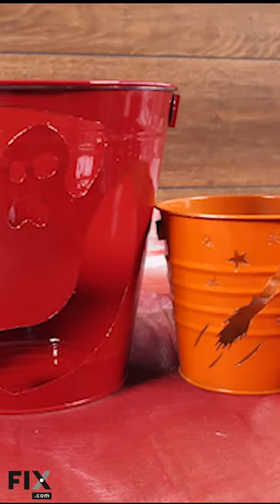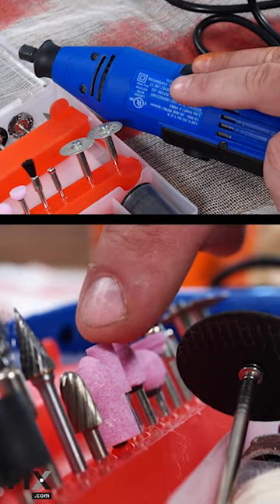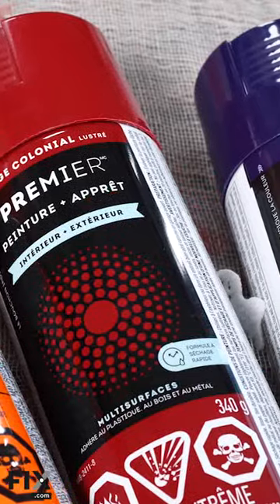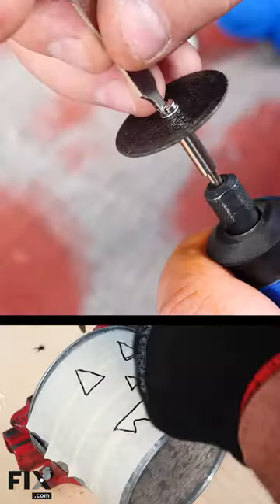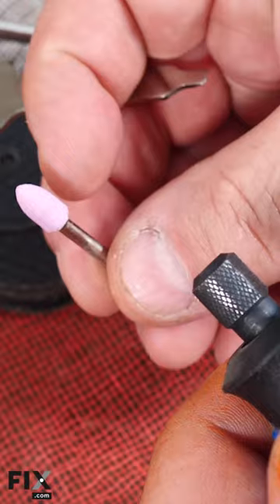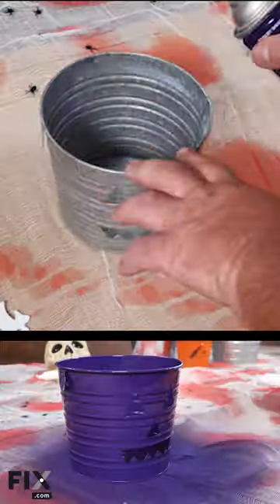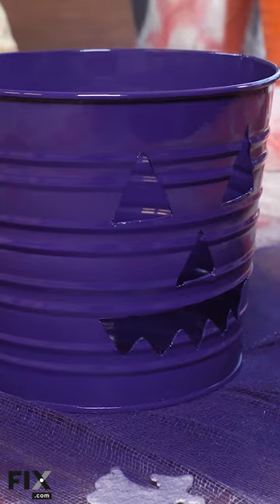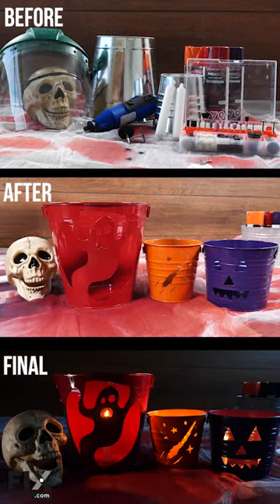Halloween Crafts | How to Build a Metal Jack O'Lantern | FIX.com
Looking to find solutions for everything in your home? Try out the all-new FIX App!